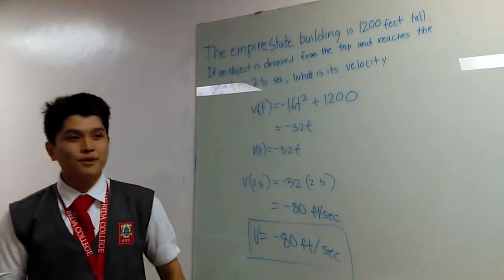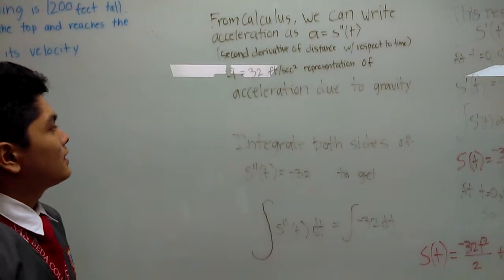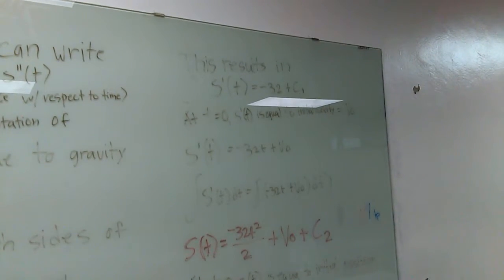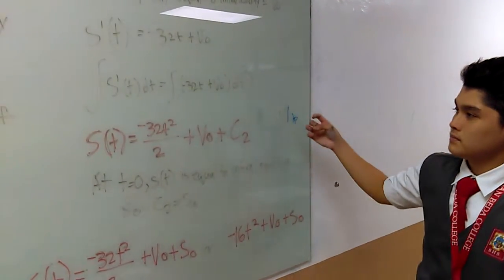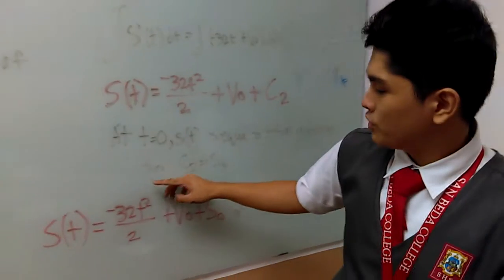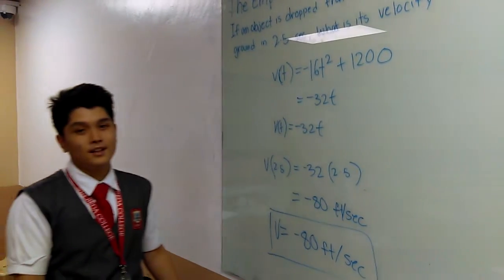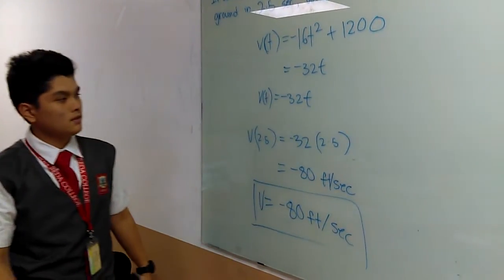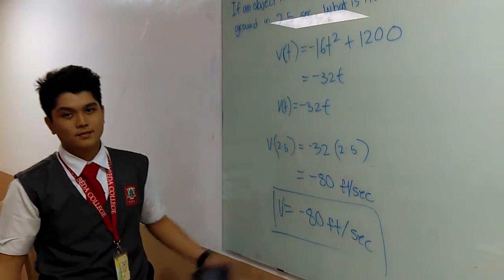Handsome Harrold's Tutorial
Harrold Gille of STEM 3